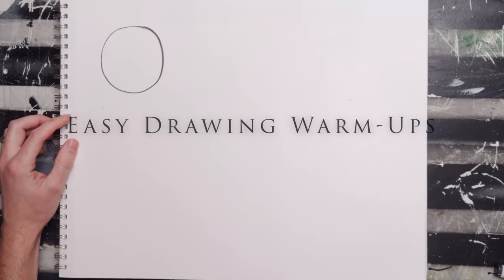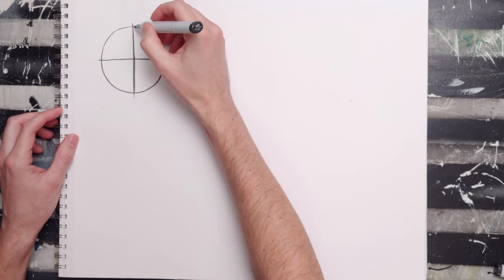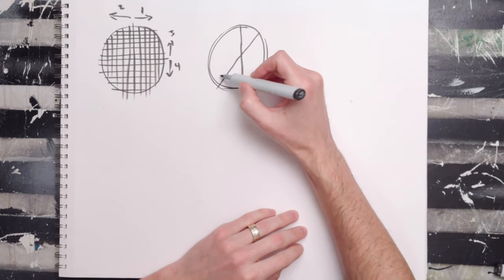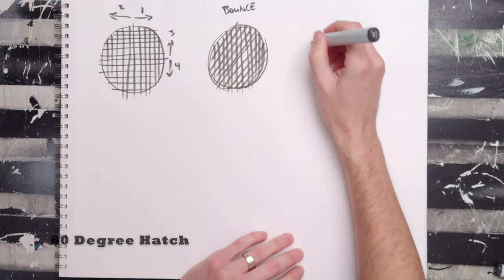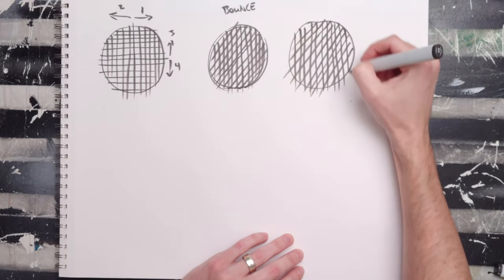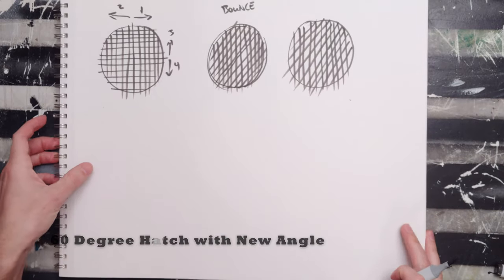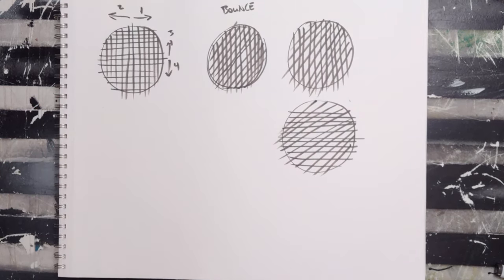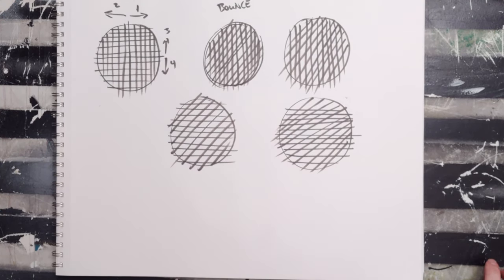Easy Drawing Warm-Ups: Hatching Exercises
This video is part of the warm-up exercise series. This one gets you ready for cross hatching. I've only showed a couple of angles, but you'll want to vary these up and change directions. This one's sort of a coordination brain teaser.

If you're starting out or you're experienced, you'll find these really fun.

Materials used in this video:
Copic W8 Warm Gray